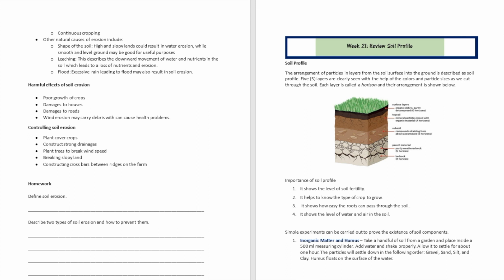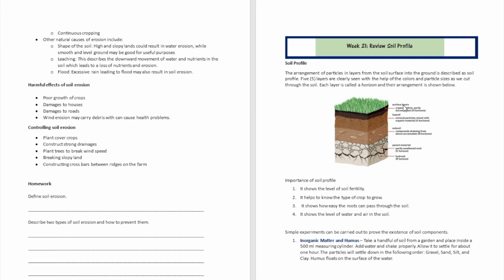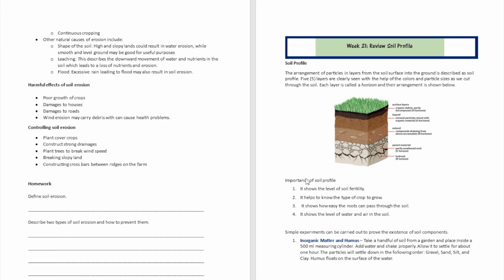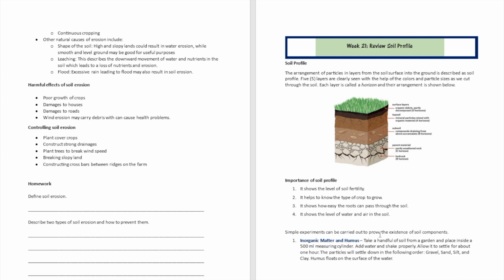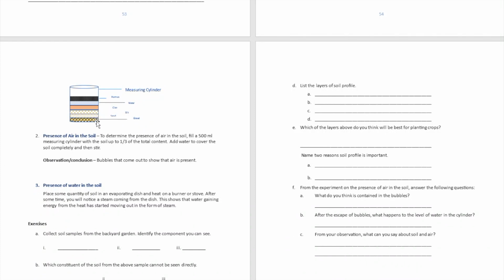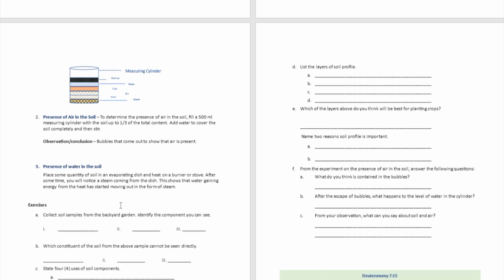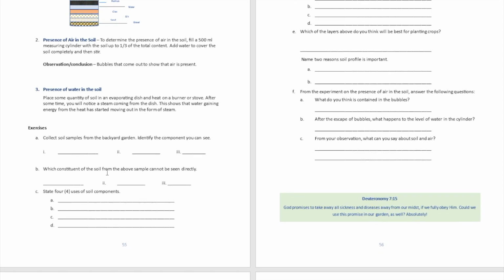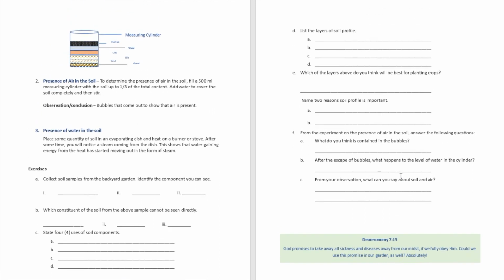Homeschooling _ Fifth Grade (Grade 5) Science Week 21